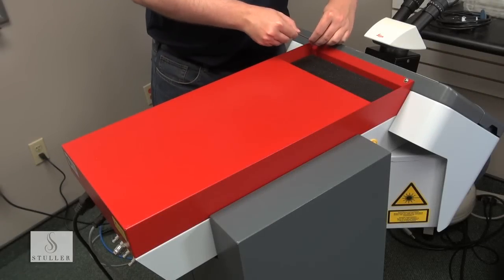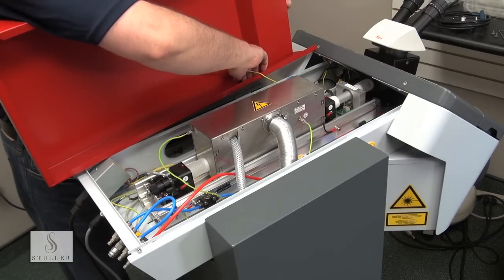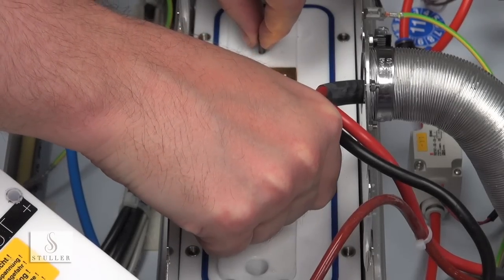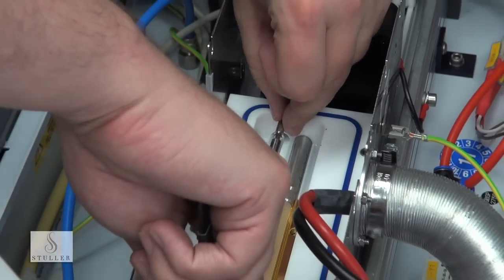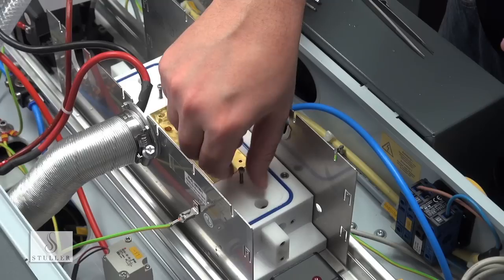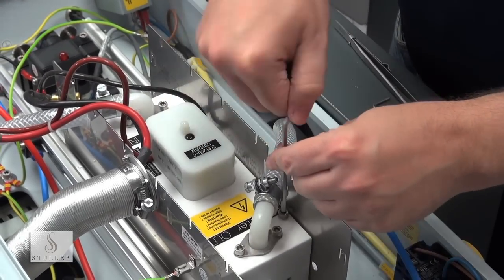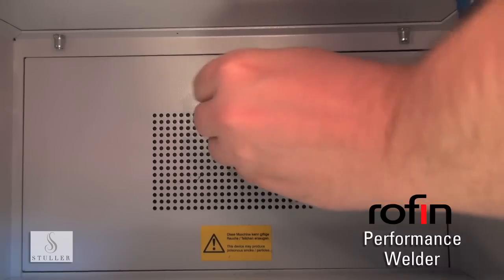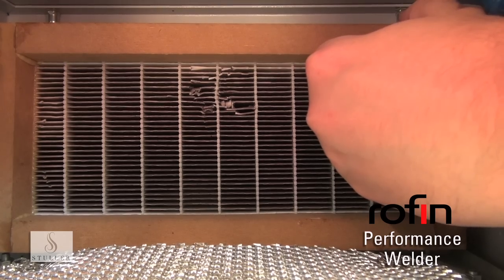How to Replace The Flash Lamp And Air Filter On Your Rofin Laser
Learn how to effectively replace the flash lamp and air filter in your Rofin laser welder.